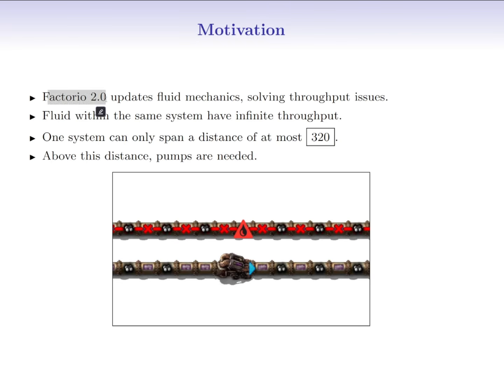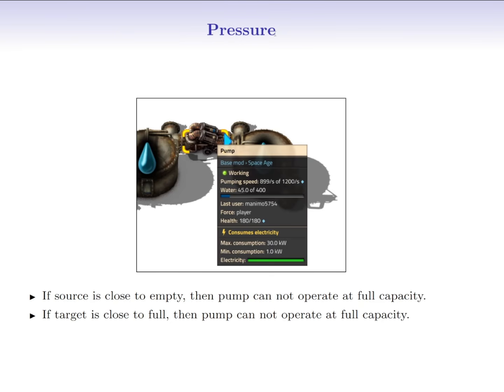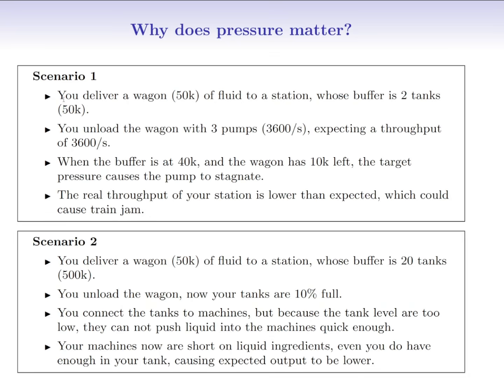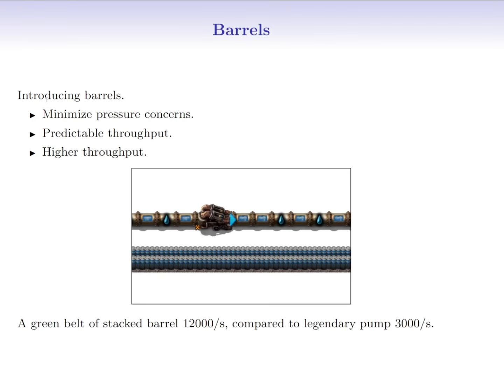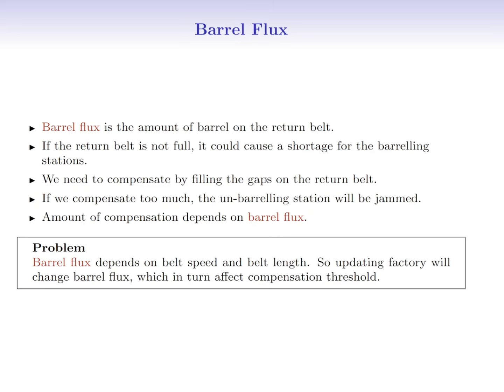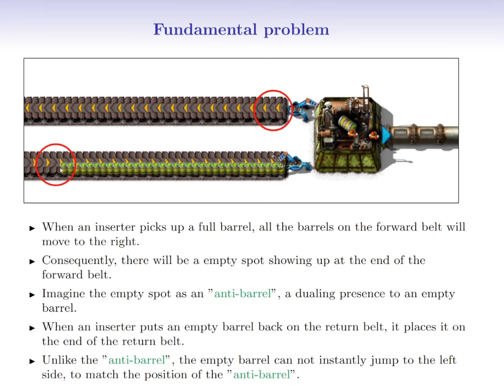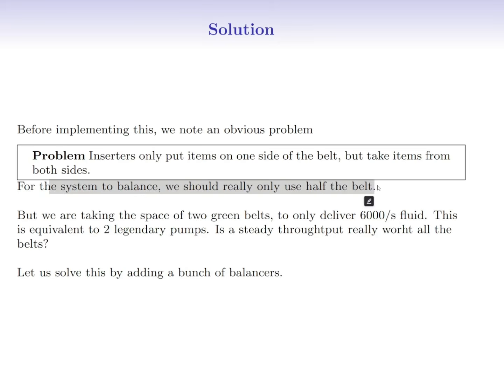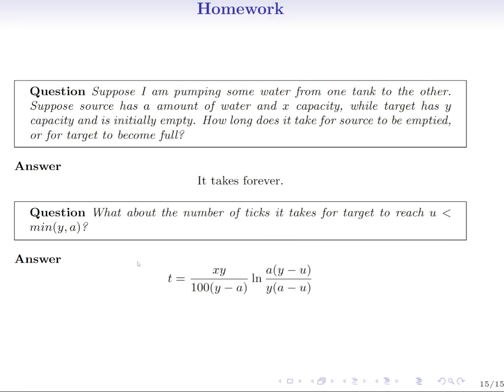Factorio - Fluid Mechanics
We explain how pressure and barrels work. What problems might show up and what need to be considered.